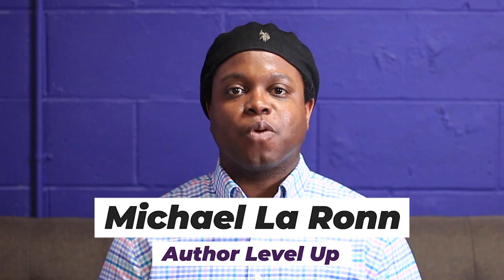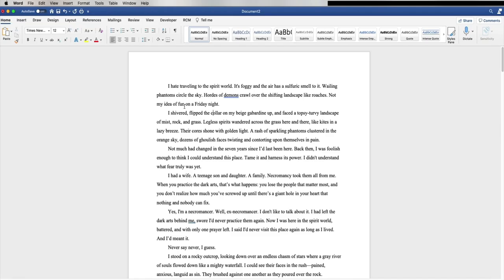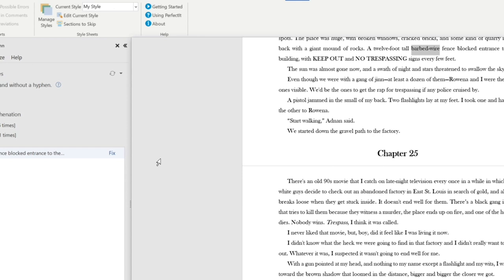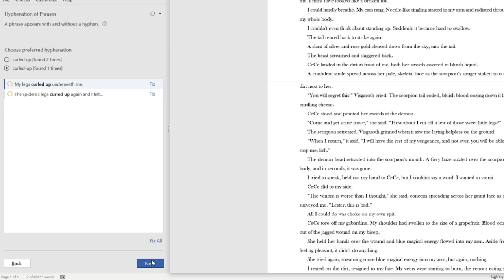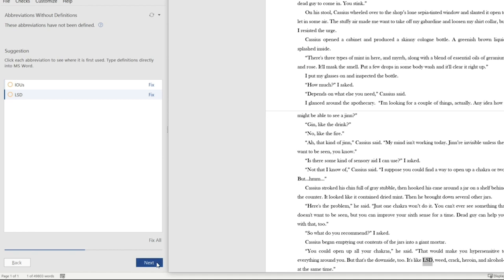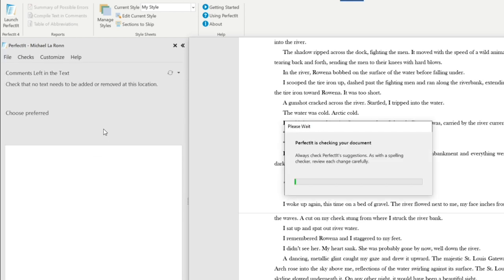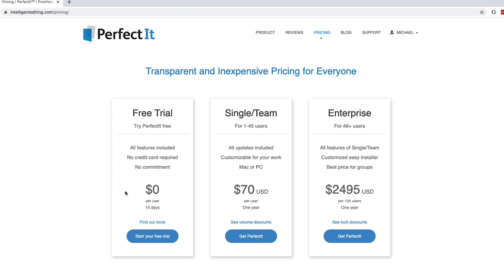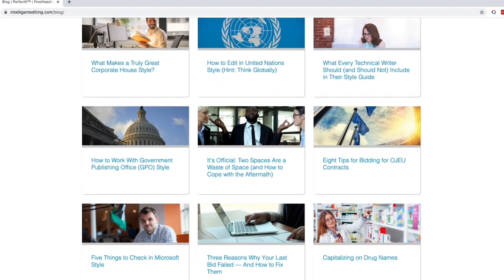PerfectIt Review: Best Proofreading Software for Writers?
In this video, I take a look at PerfectIt, a program that editors use to proofread manuscripts. Turns out, it's perfect for authors, too!

Like this content? Join the Author Level Up Fan Club to get your FREE Writing Craft Playbook so you can write like the top 1% of authors

Get a new Writing Tip every day with my daily Writing Tip of the Day Podcast